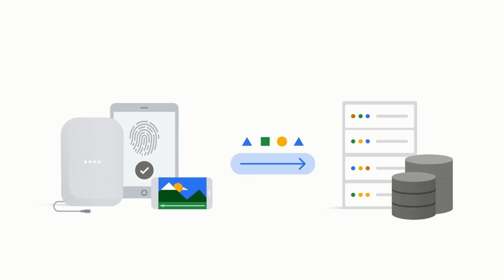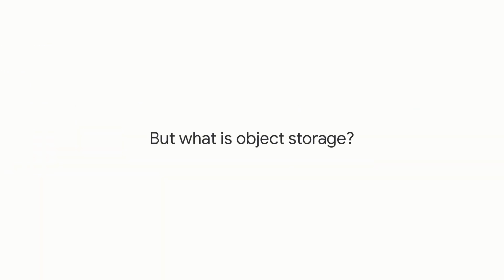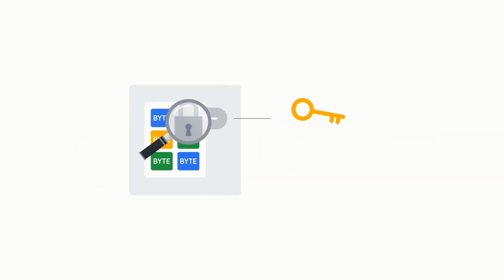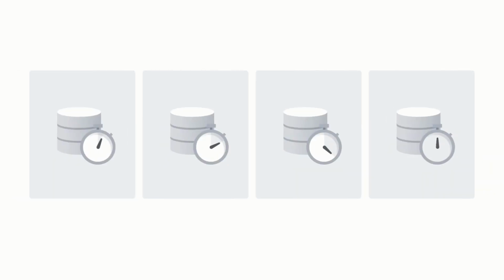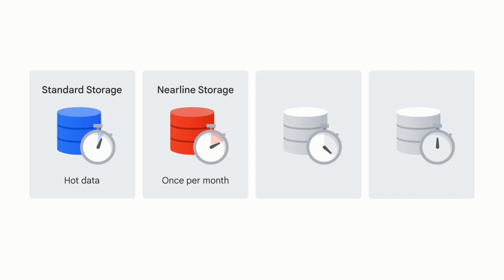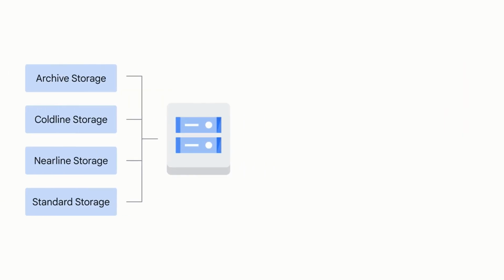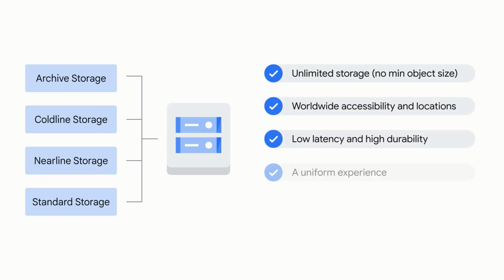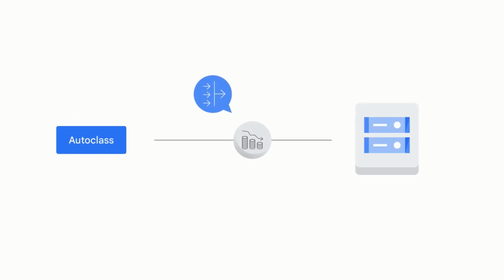Unstructured data storage